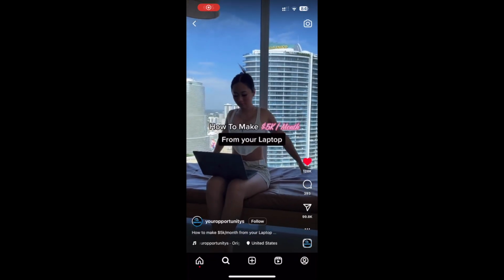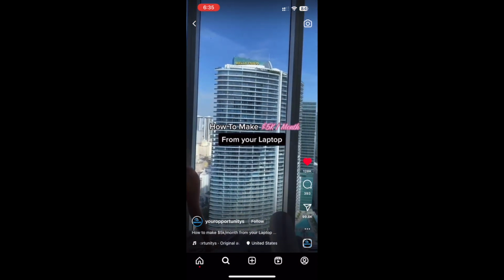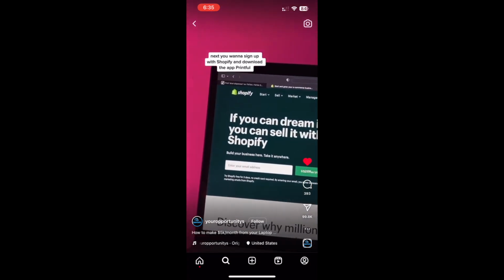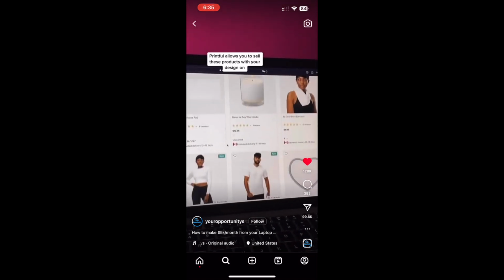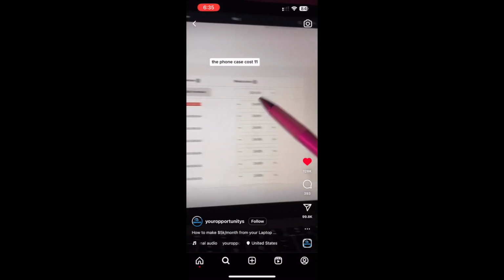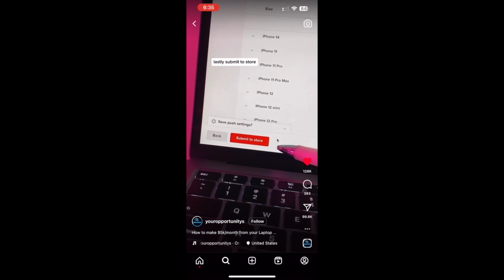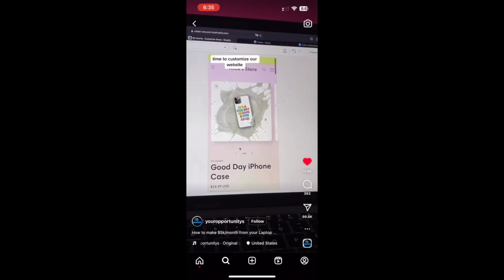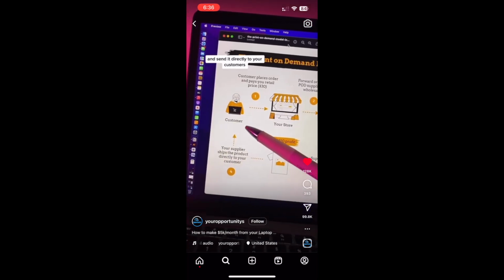Print on Demand: For Display Purposes Only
Is print on demand still profitable?
What are the cons of print on demand?
Is print on demand a good business model?
What is the average income of print on demand?

We run through some of the pros, cons, and what every business influencer is leaving out of their content when talking about print-on-demand.

Marketing in this Market: Jené's deep dive into the three marketing trends to implement in 2023